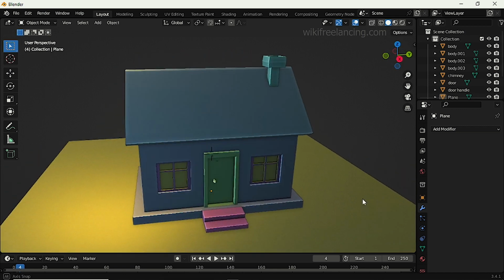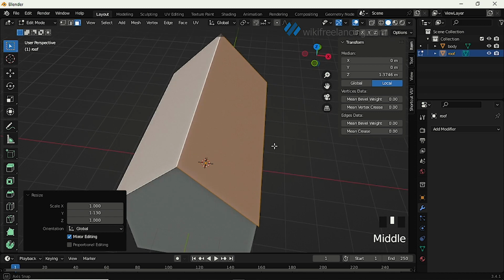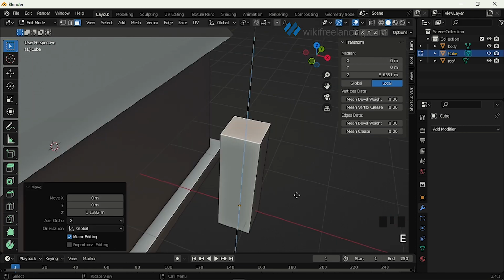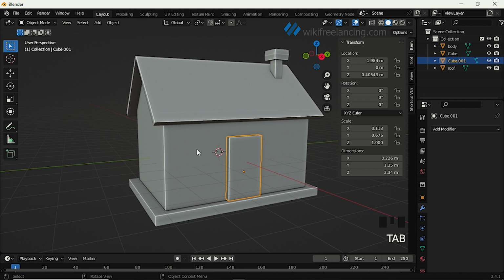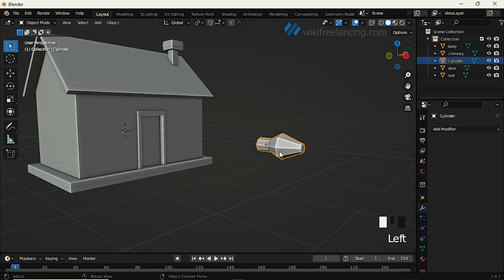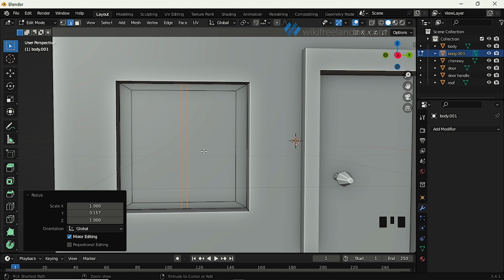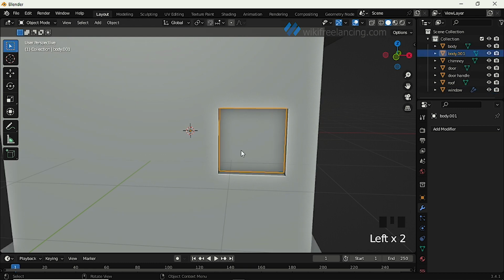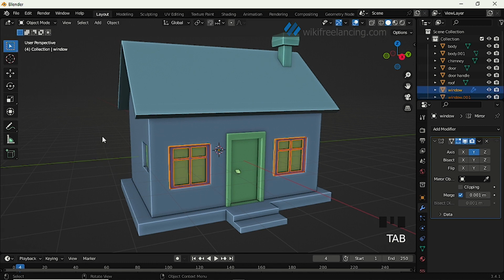How to Model 3D House Using Blender | 3D Blender Tutorial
Hi wikifreelancers! In this captivating 3D Blender tutorial, we'll create this amazing 3D low poly house.

Dimensions:
X - 4m
Y - 6m
Z - 3.5m

Don't miss out on this thrilling adventure in Blender and animations.

⌚ Timestamps
00:00 Different parts of the house
00:27 Set the dimension of the body of the house
00:50 Create the roof from the body
01:20 Separate the roof from the body and  edit it
02:27 Use the Bevel tool to curve the central edge of the roof
02:38 Create the base of the body using a loop cut
03:13 Create the chimney on the roof
04:45 Create the door of the house using the Boolean modifier
06:39 Model the door handle
07:45 Create, mirror, and edit the windows
11:35 Adding a step to the house
12:20 Add random colors to the house
13:18 Result - Please Subscribe 🙏